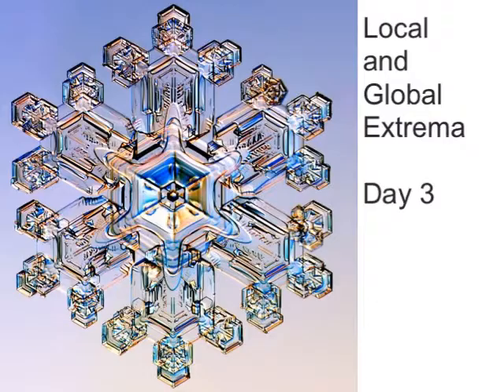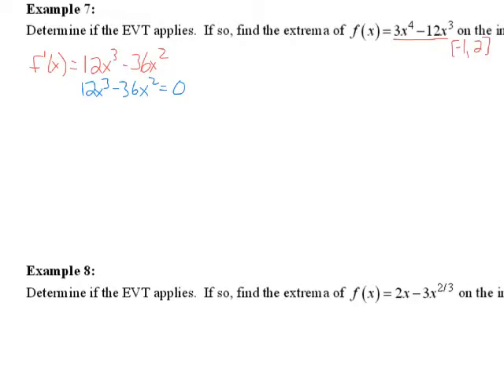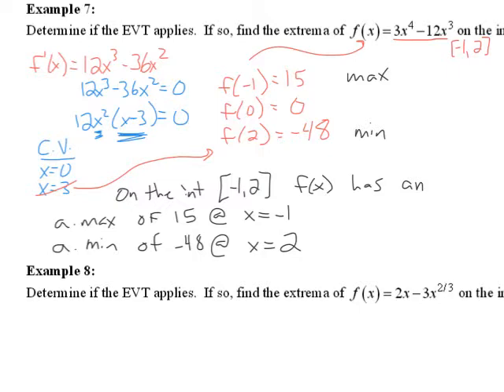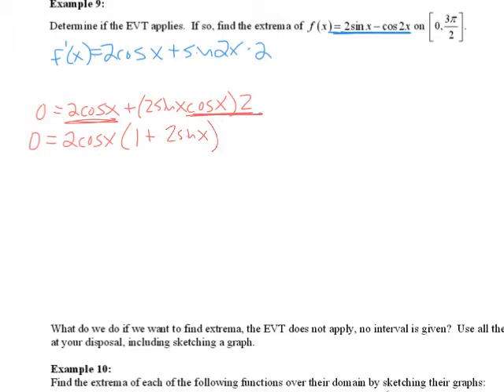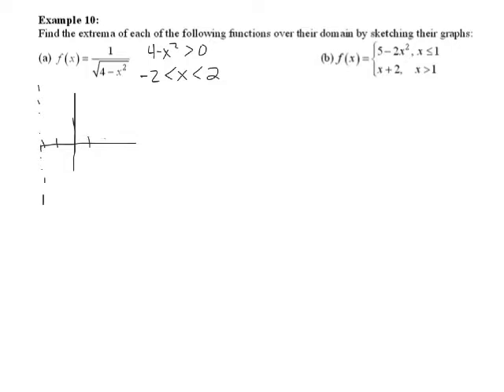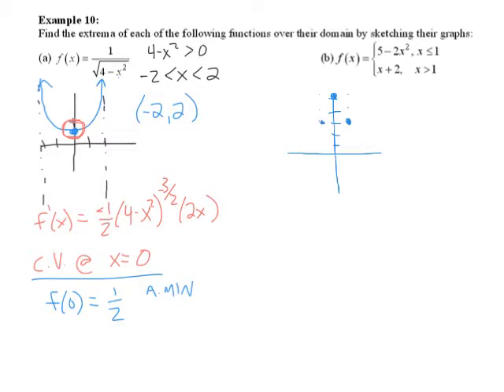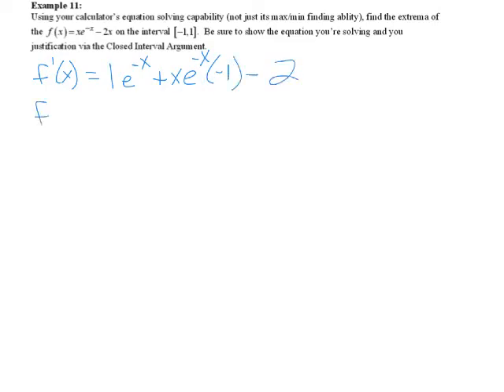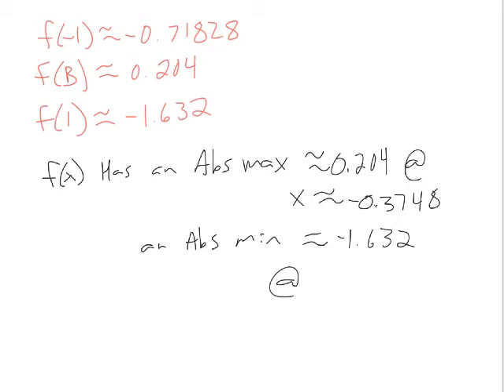Local and Global Extrema - Day 3